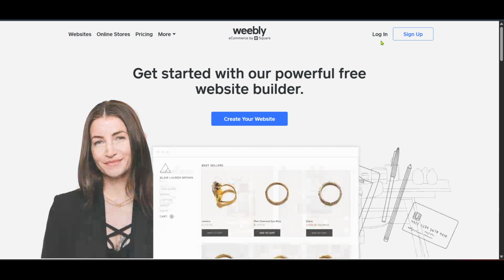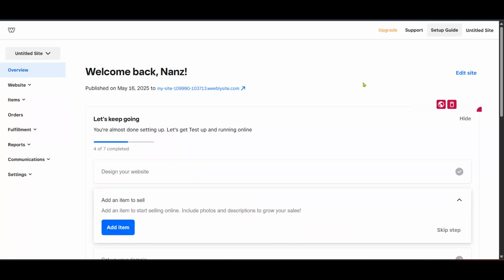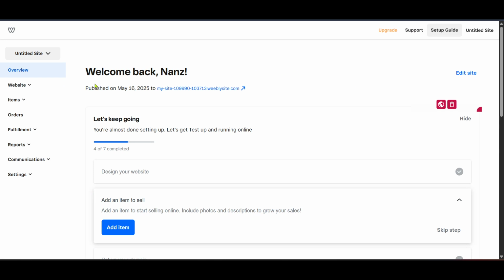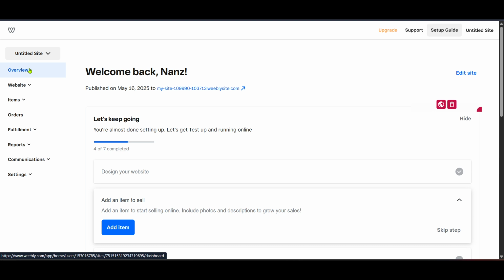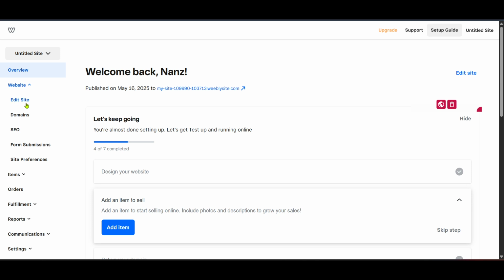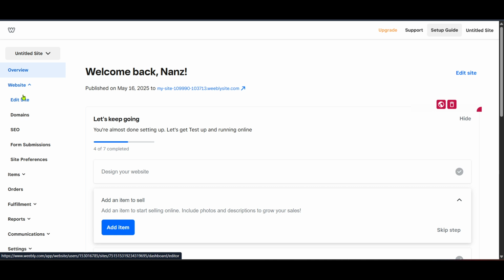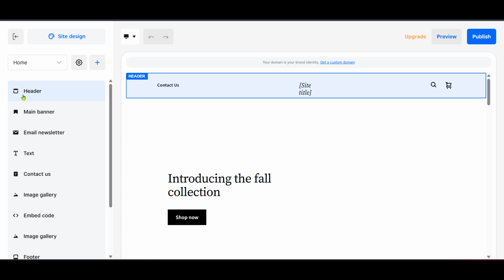How To View Weebly Website Without Publishing (Full 2025 Guide)